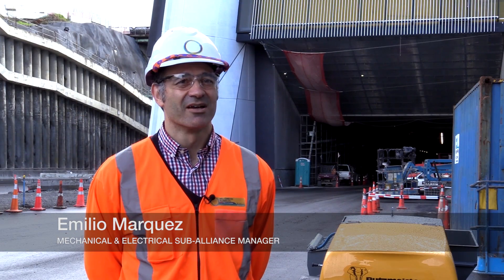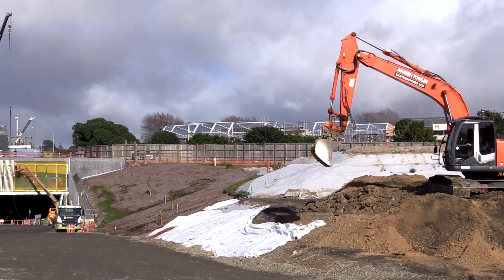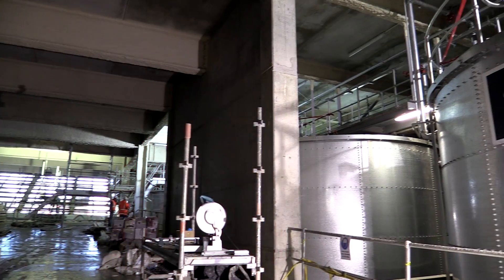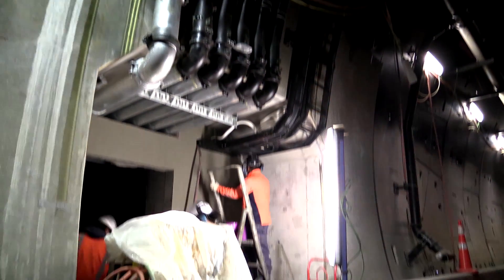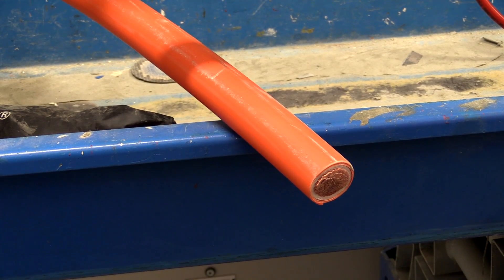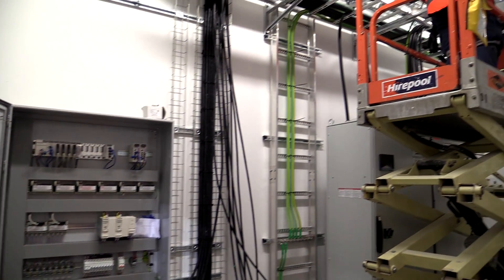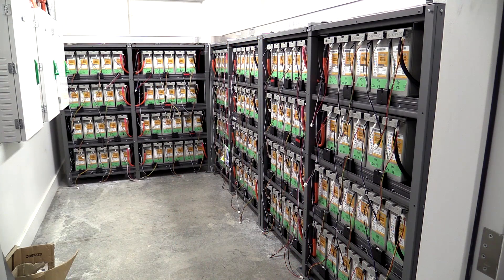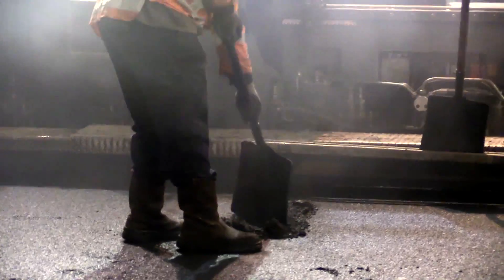Waterview Connection tunnel construction - bringing it to life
Take a look inside the southern ventilation building and cross passages as Emilio Marquez (Mechanical and Electrical Manager) and Jordan Rawlings (Low Voltage Buildings Supervisor)of the Well-Connected Alliance's mechanical and electrical team explain how the tunnels of the Waterview Connection project will be brought to life.